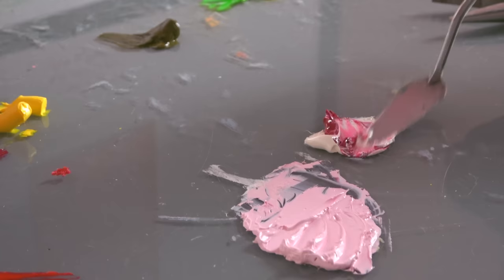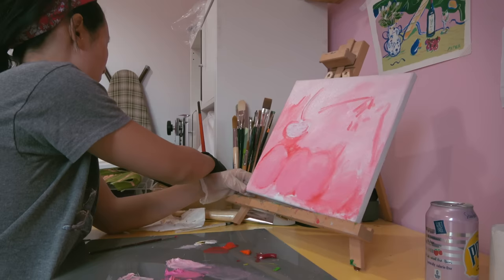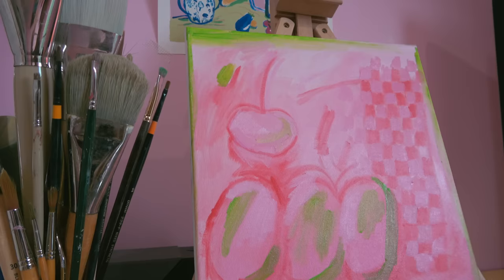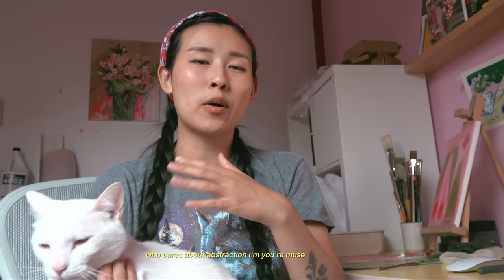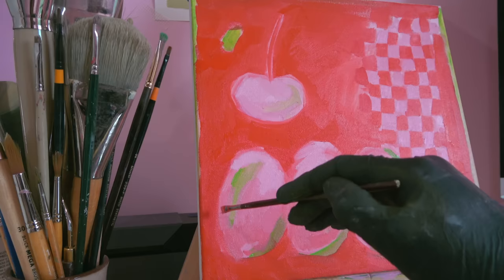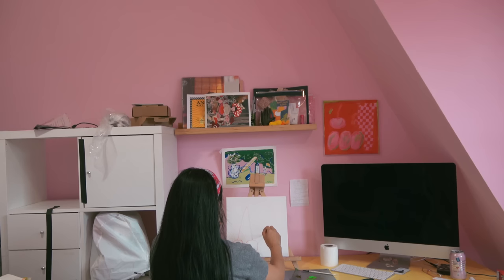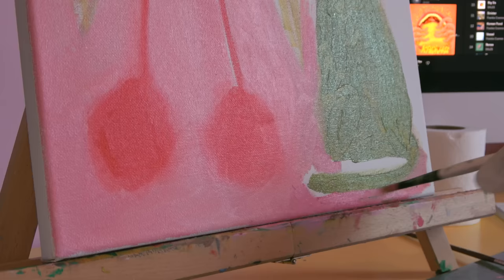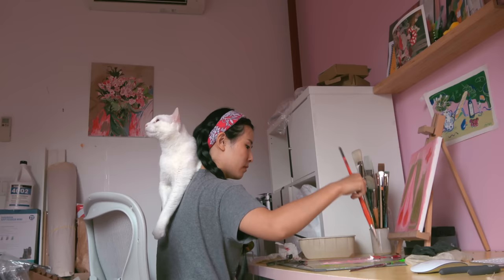🍒 The Soul needs Play ~✨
Happy thursday!! :D

hi friend,
i am getting over a really poo poo cold right now. I hope you are healthy and able to take some time to take care of your body, your mind, and your heart. I find it so easily said, easy to preach, but difficult to practice. it seems like everybody but myself is deserving of peace, grace, and i am so hard on myself... it even included going through with this video. i felt nervous to create art that isn't as complex in its execution, fearing that it would mean i'm less qualified to make these types of videos or something. trying to unlearn little by little.
trying to give myself grace, little by little.
love, annabelle

if u enjoy these videos and want to support the making of them, find me there!~
$2 (tip jar) $4 (daily cartoons) $10 (monthly sticker) etc---